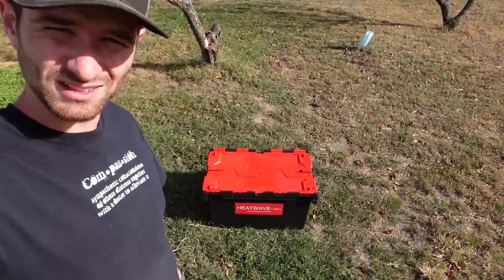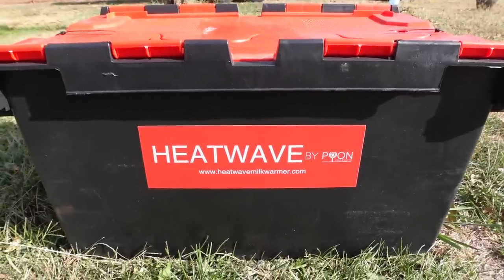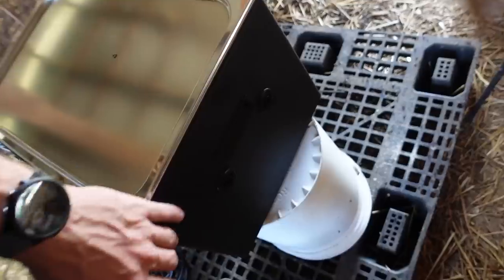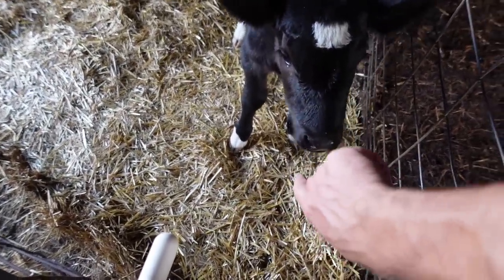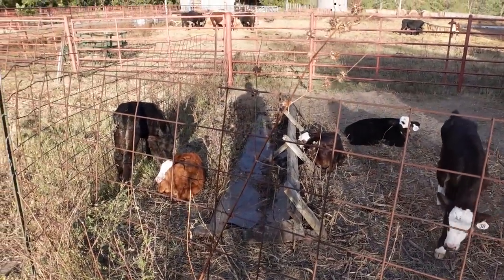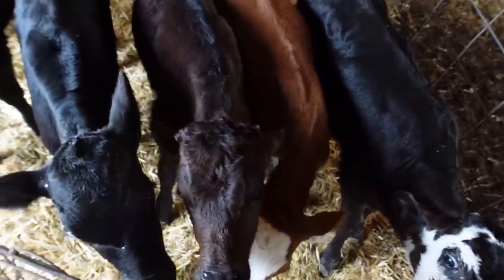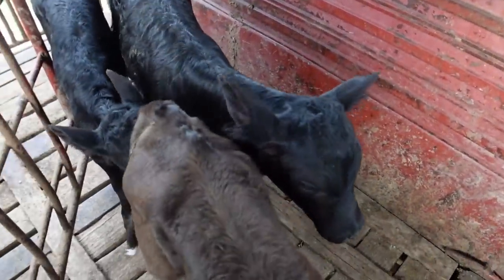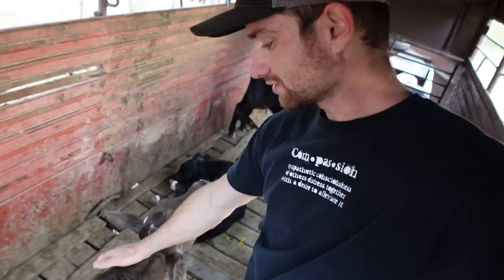Another Heatwave & More Calves!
Check out the Heatwave calf feeder here:

Heatwave Milk Warmer from Shearwell Data

My Gear:
New Wide Angle Lens